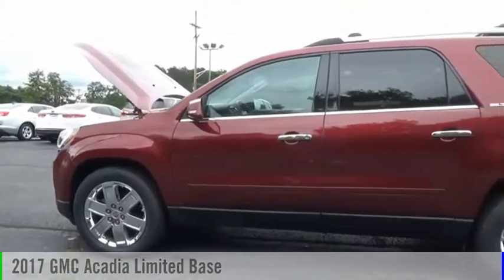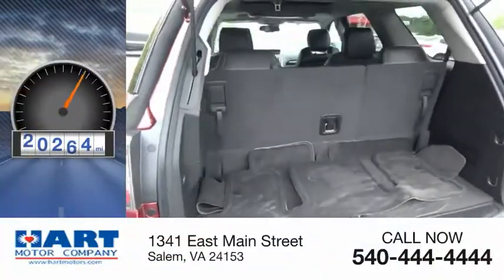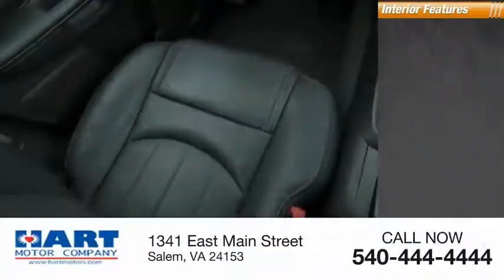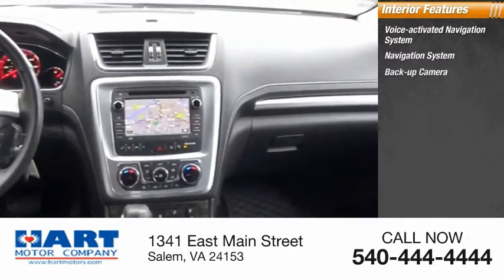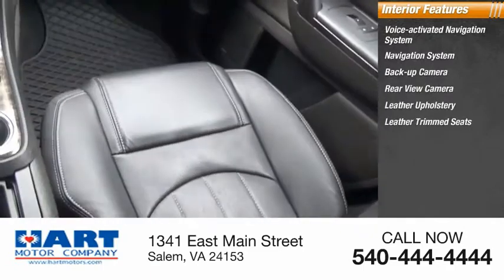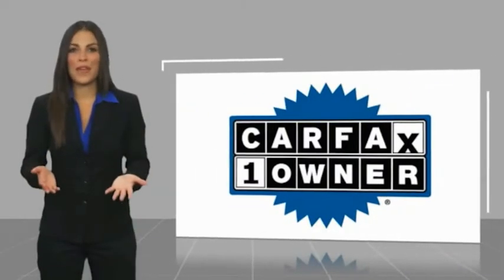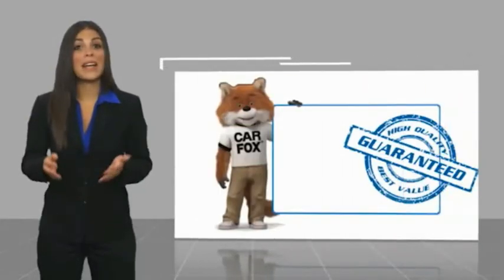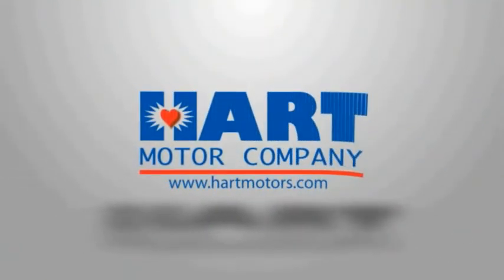2017 GMC Acadia Limited Salem VA P719736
2017 GMC Acadia Limited Base

Hart Motors
1341 East Main Street